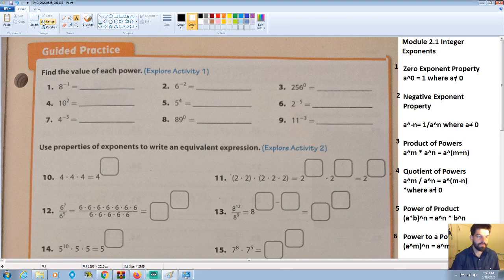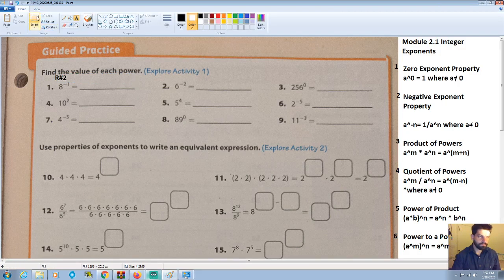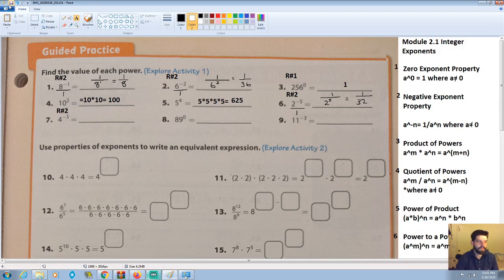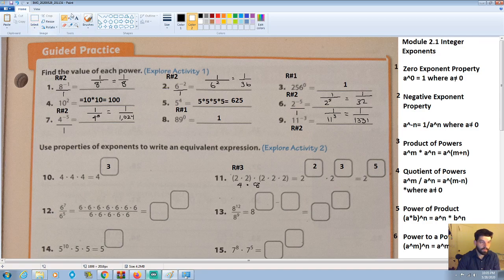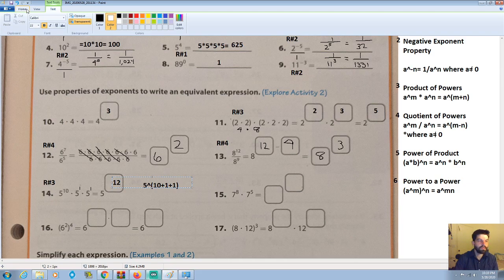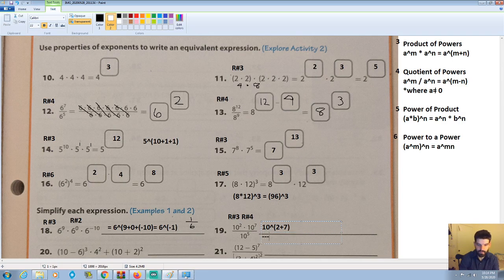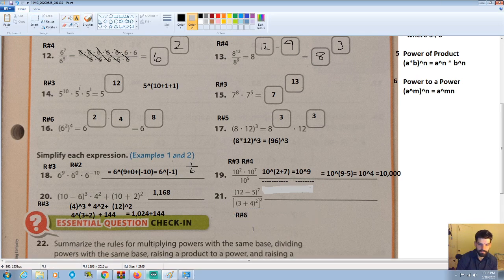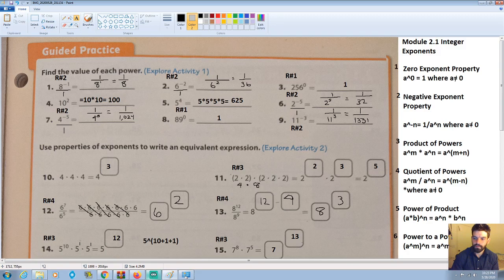8th Grade Common Core Curriculum Module 2.1 Integer Exponents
In this section we highlight the 6 main properties and laws of exponents, their limitations with 0, and using them to simplify multi-step expressions using multiple laws and properties of exponents.